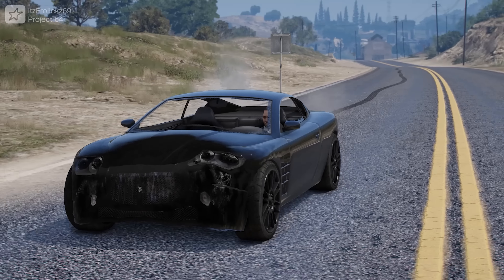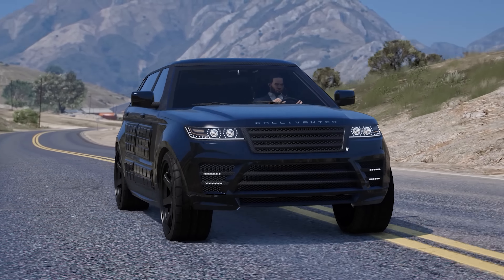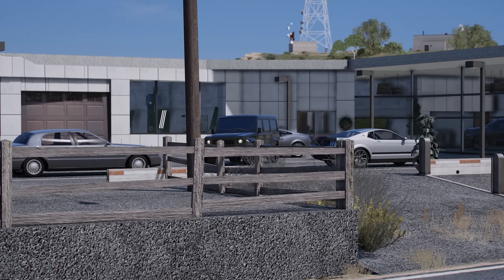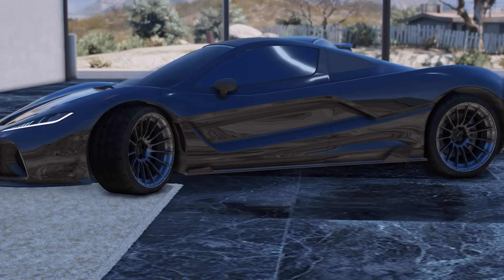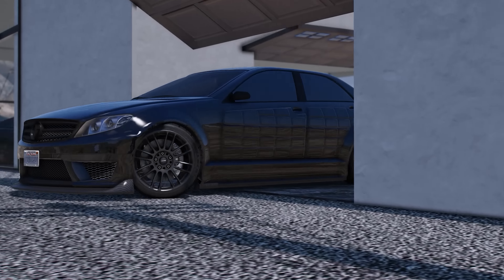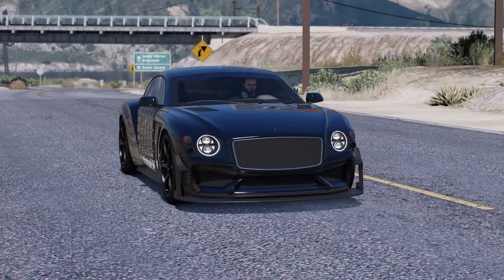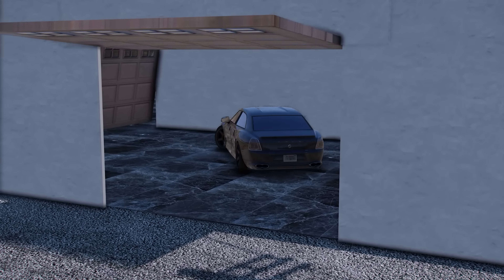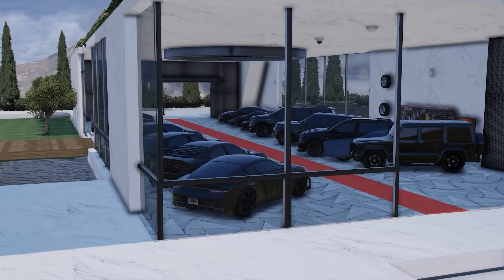Best Secret Agent/CEO Vehicles in GTA Online